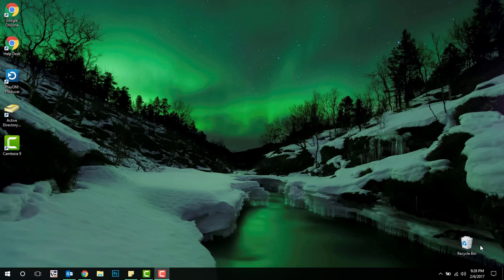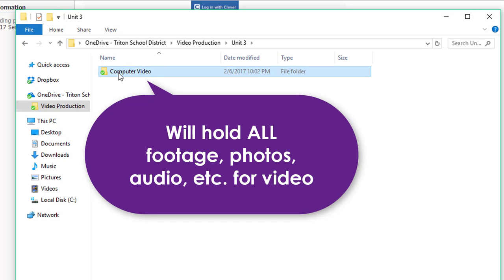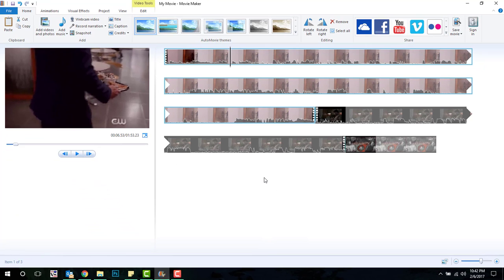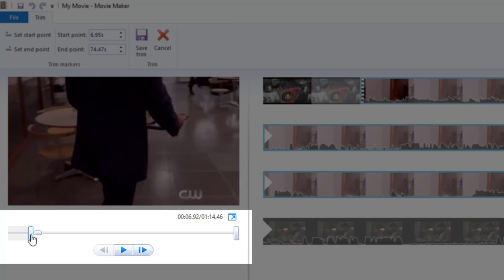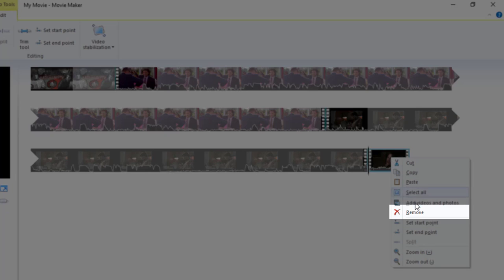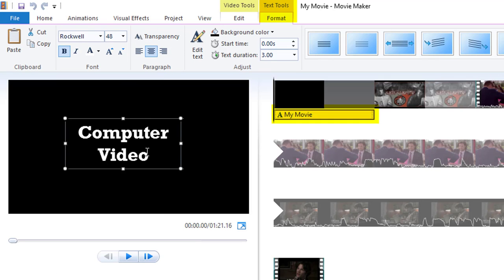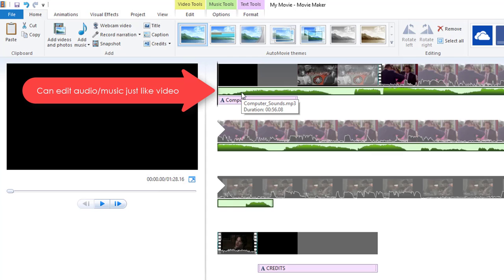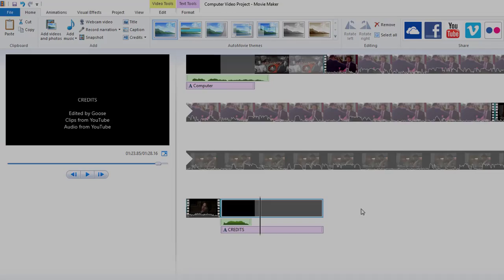Movie Maker Basics